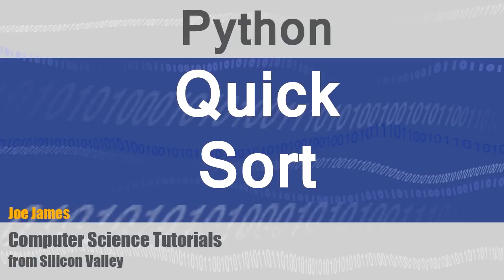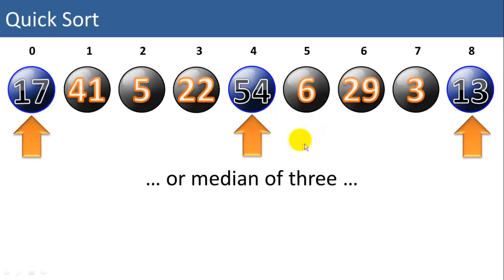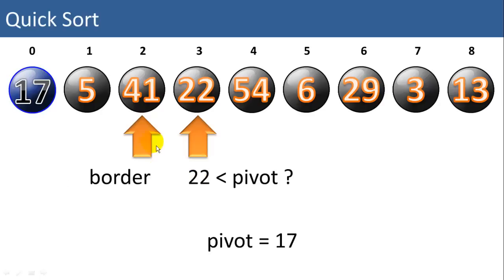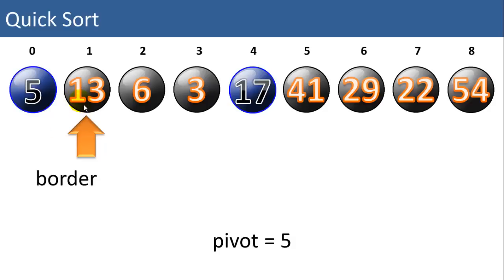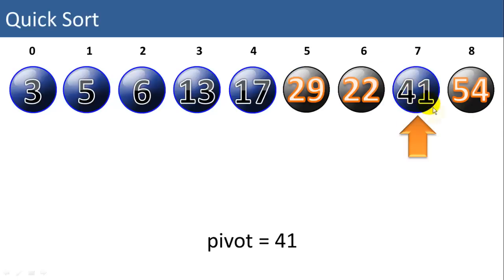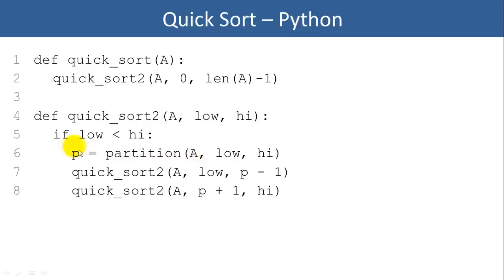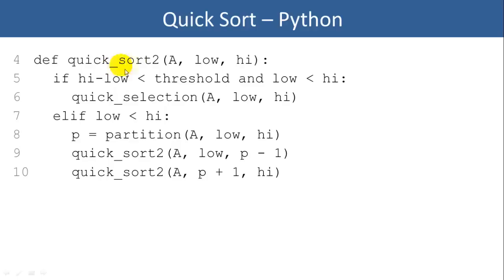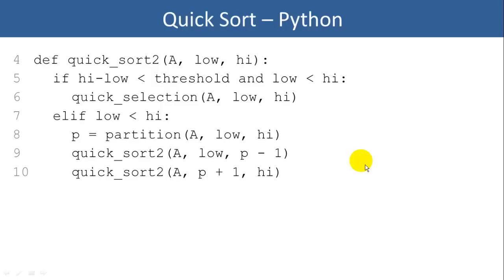Python: QuickSort algorithm explained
Example of how to implement a Quick Sort algorithm in Python 3, with code. Quick Sort is a recursive, divide-and-conquer sorting algorithm.